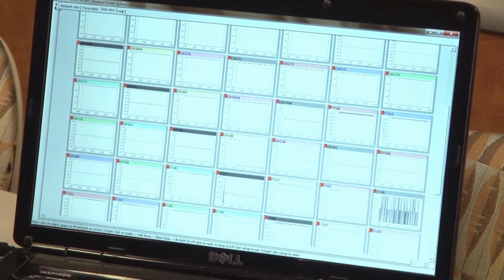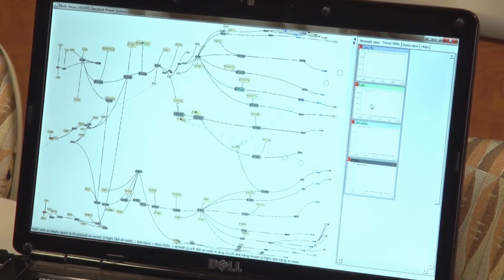Software for Interactive Network Exploration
Carnegie Mellon Silicon Valley Research Project by Professor Ole Mengshoel and Ph.D Electrical and Computer Engineering student Priya Sundararajan: This project aims to help network analysts understand and debug an electrical power network. This research focuses on visualizing large networks, making it easier to identify components that are causing failures within the system.